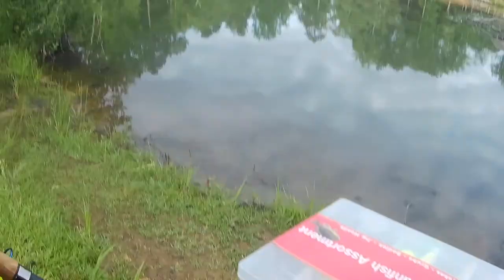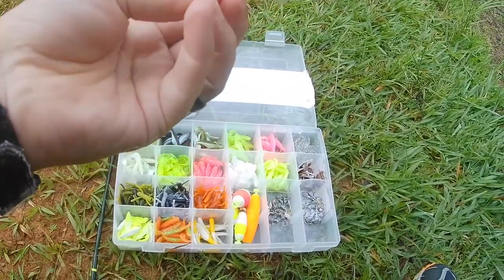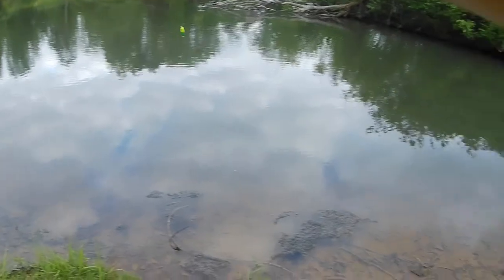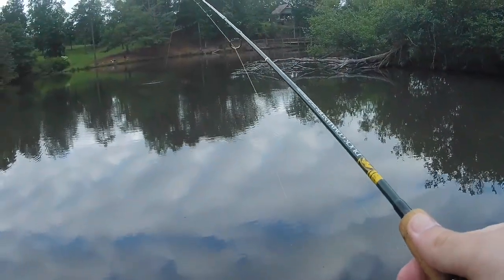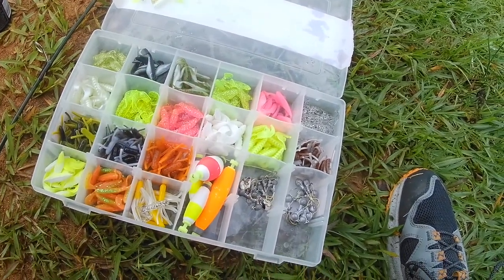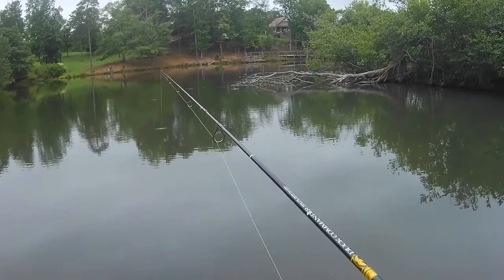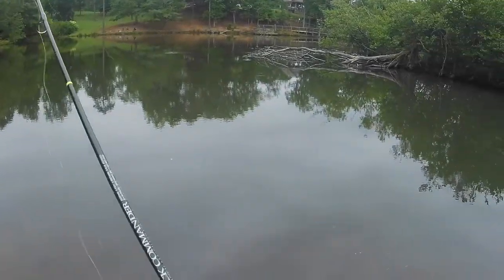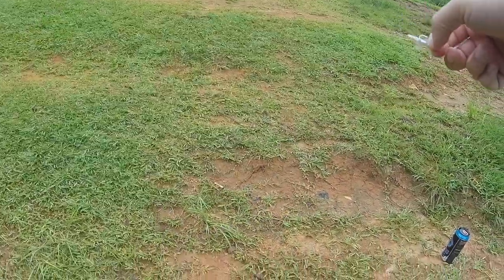Crappie Jig Challenge, White Oak Park.... Surprise visitor.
I went out with a Crappie jig box to try to catch a fish on every singe body style and color in it. The result was interesting. Also got a surprise visit from an apex predator.